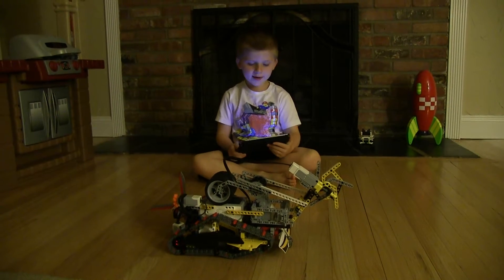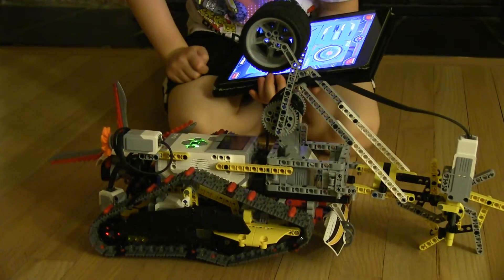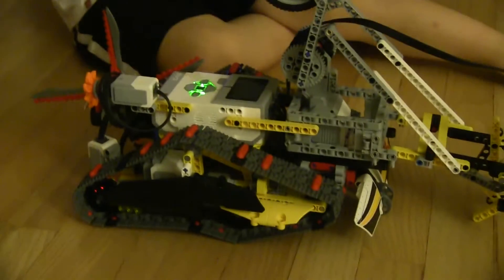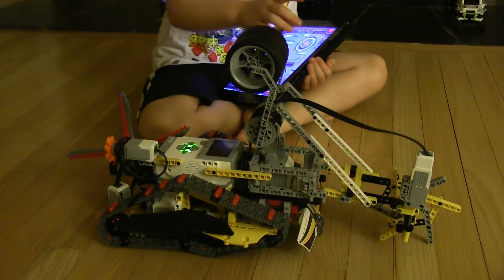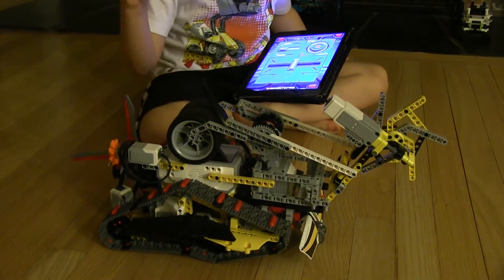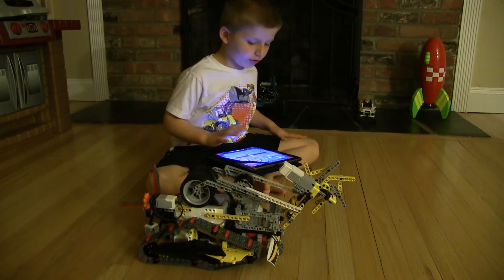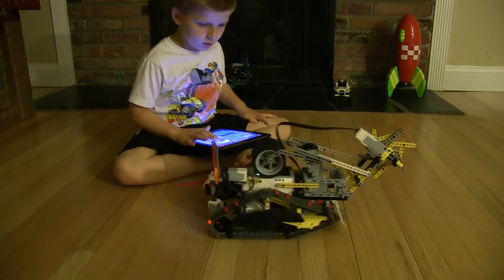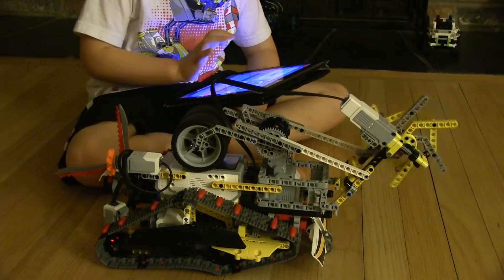PlatformBot Made From LEGO Bulldozer 42028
It started as a bulldozer (set 42028) with the intention to install the EV3 brick on it but we could not fit it in together with the large motors. We had to keep on building around the brick and turned it into a platform robot that allows various customization options.
Great fun to drive and easy to customize with three large surfaces to bolt ideas on.
Andy's Tech Garage